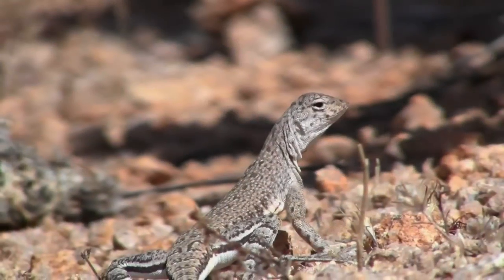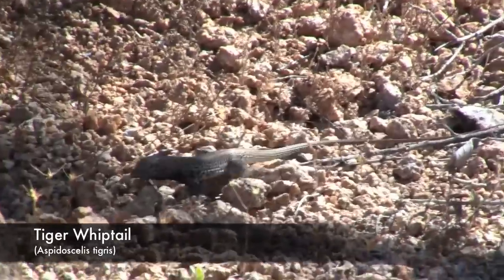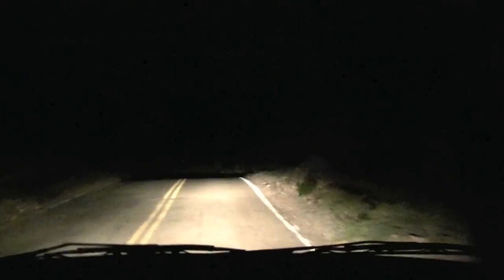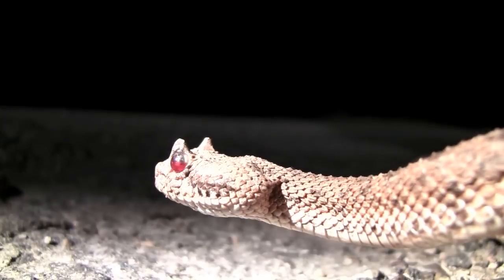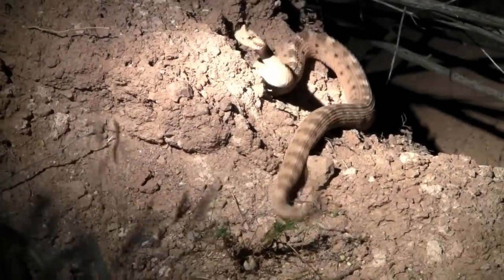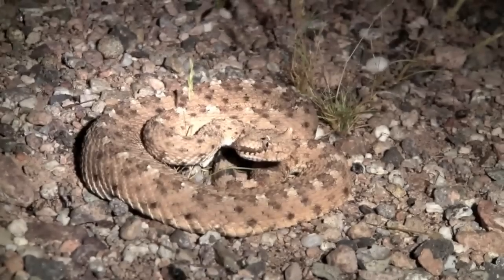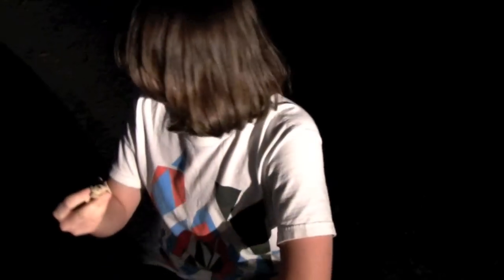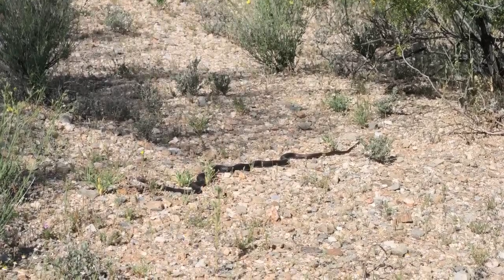The Herping Experience: Arizona (2010) Part 2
We saw many different species of reptiles in AZ. We encountered many dangerous snakes, and of course, cacti. Please enjoy this T.H.E special!